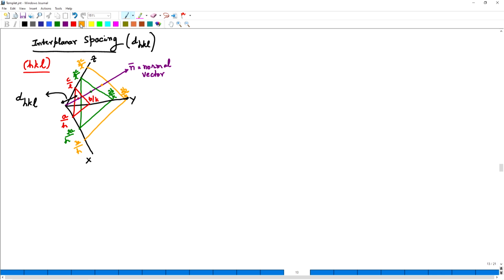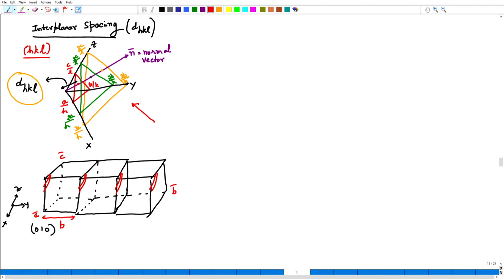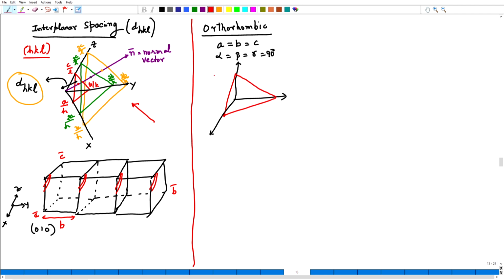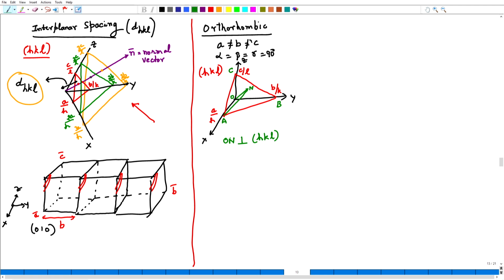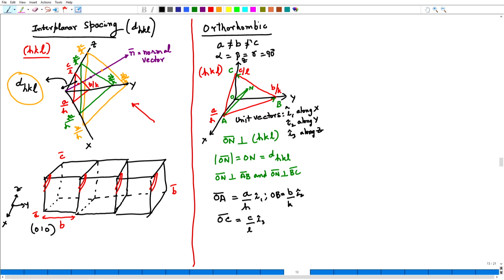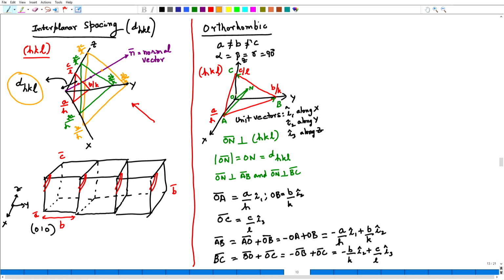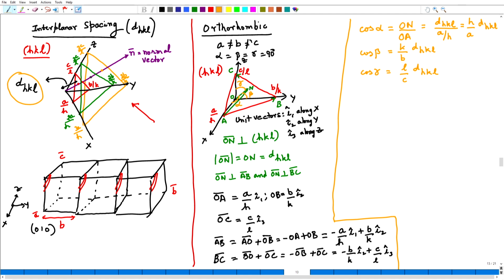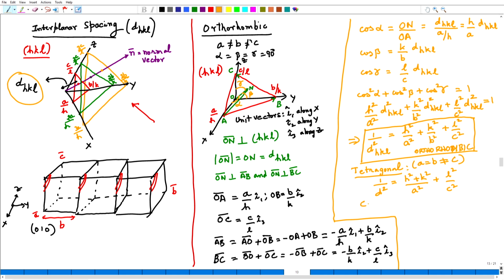Lecture 08: Interplanar Spacing